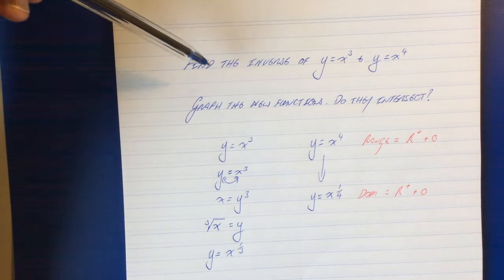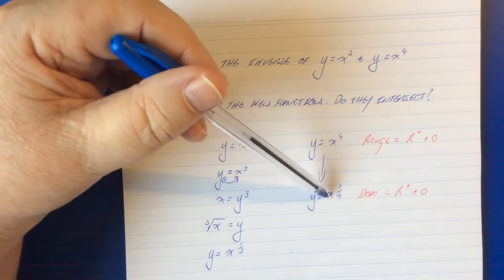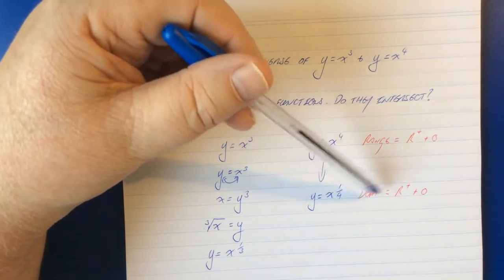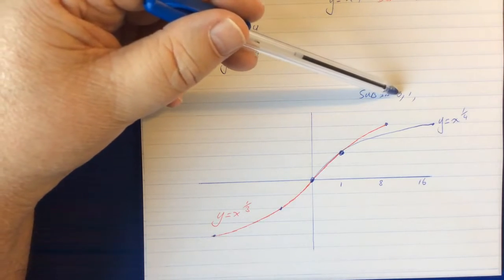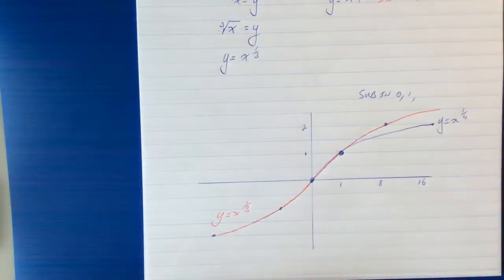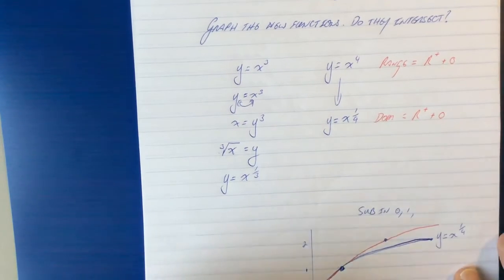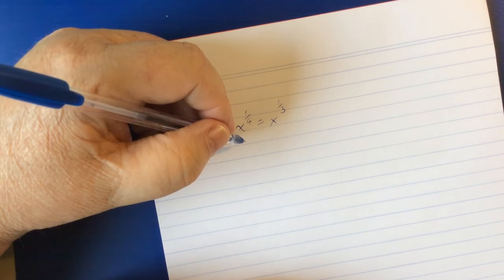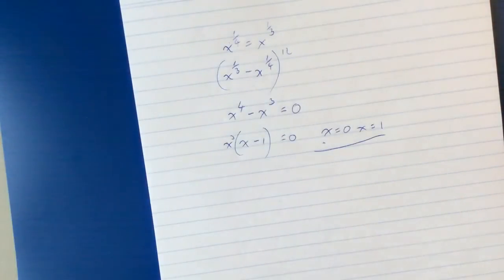What is the inverse of each of these functions? Graph them and see if they intersect